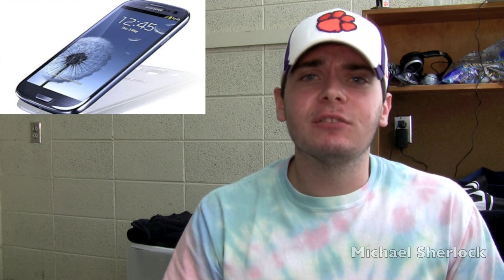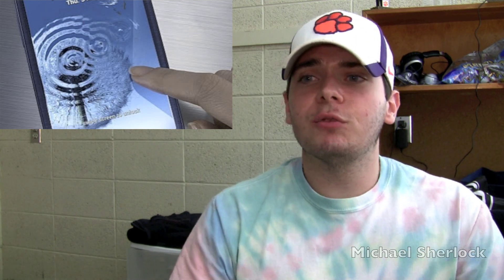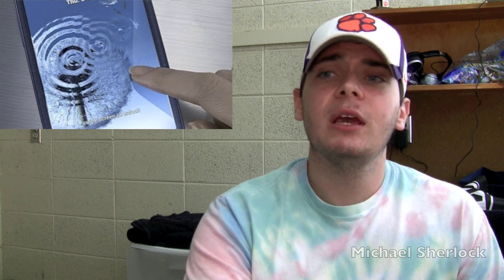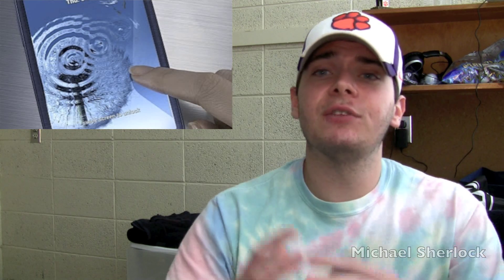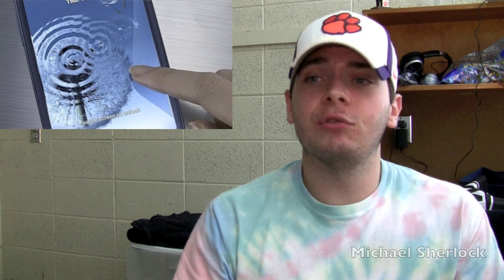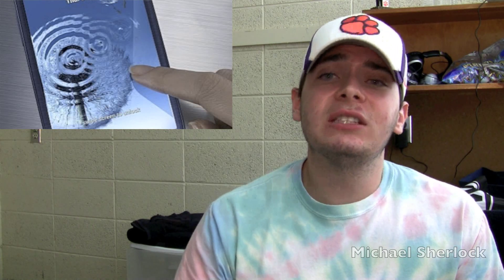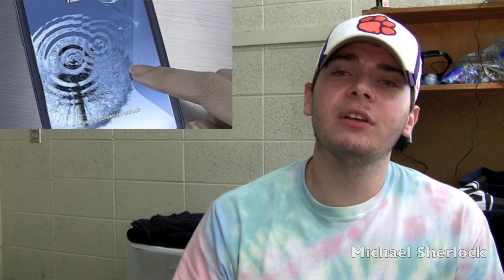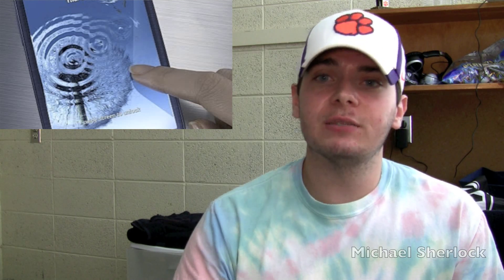Galaxy S III Announced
Samsung has unveiled their new flagship android device: the galaxy s3. The Galaxy SIII sports a 4.8" 720p display, a 1.4GHz quad core processor, 8MP camera with 1080p video recording, and 2100mAh battery. Suffice it to say the Galaxy S3 is a powerhouse.